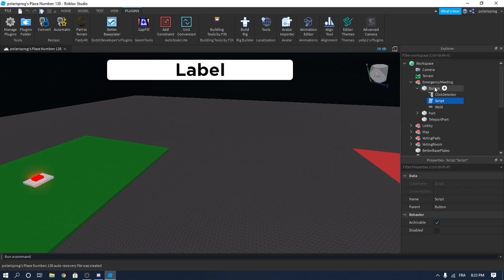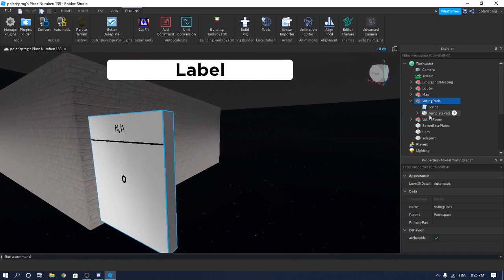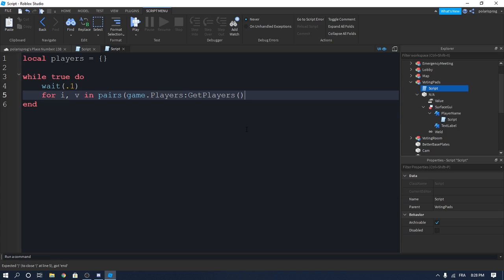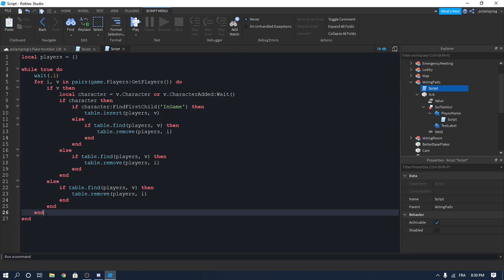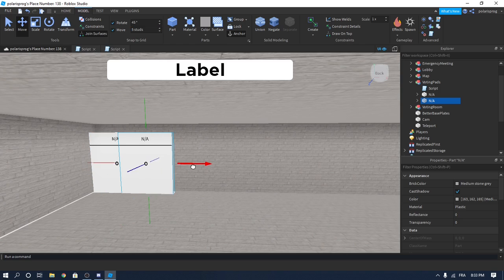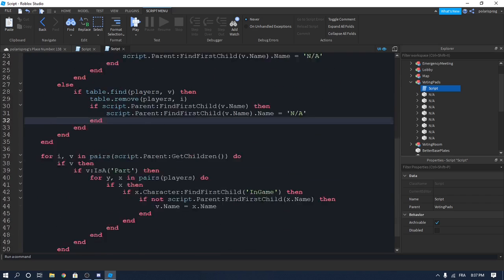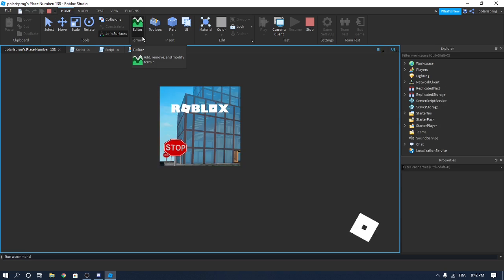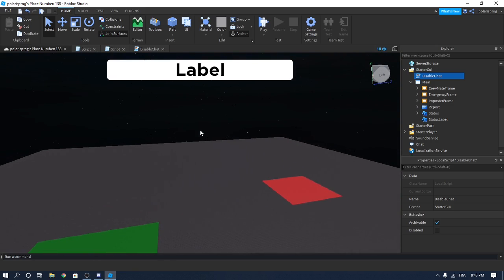How to make a game like among us in Roblox Studio part 11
Hello everyone. In this video we will be crating a game like among us in Roblox Studio. Part 11
Tags ignore them:
roblox studio, how to make a game like among us, roblox, among us, tutorial, polarisprog, scripting, programming, developing, games,